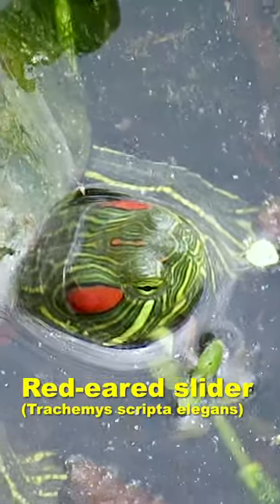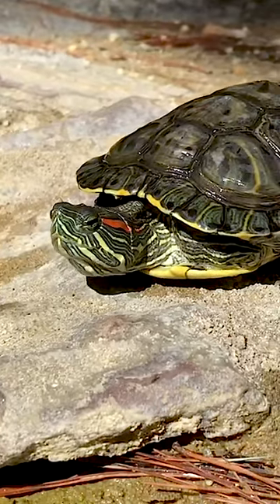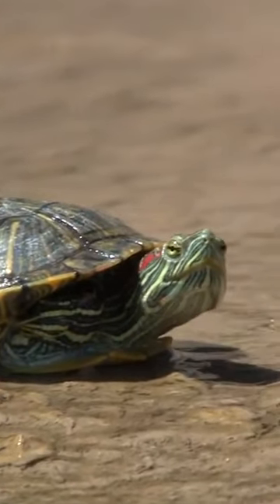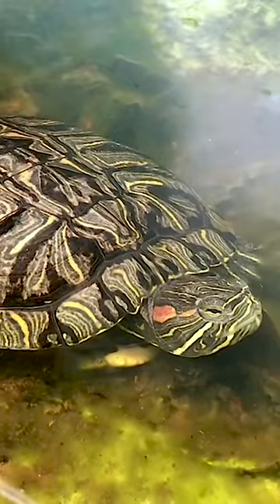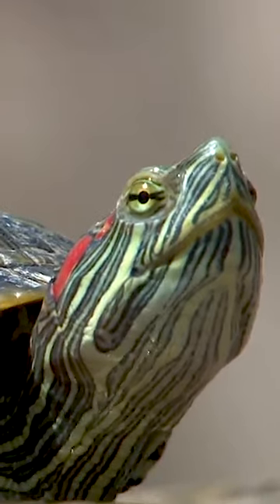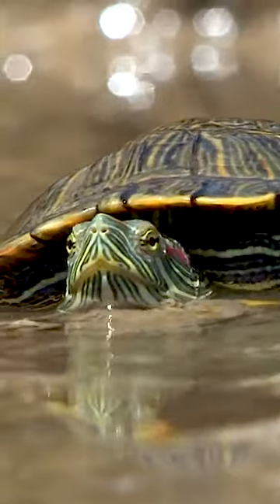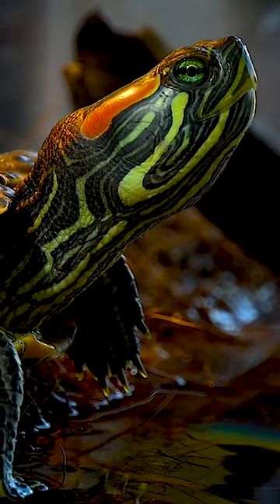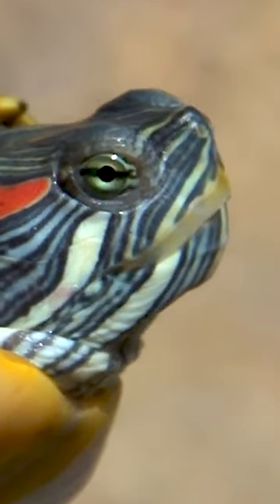Turtle Red-eared slider